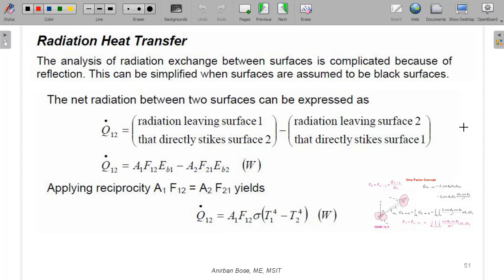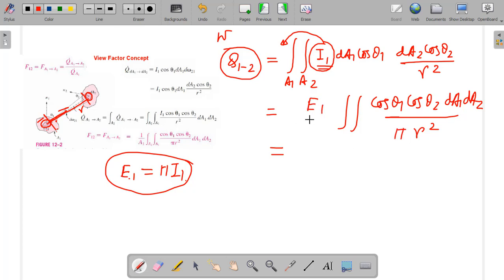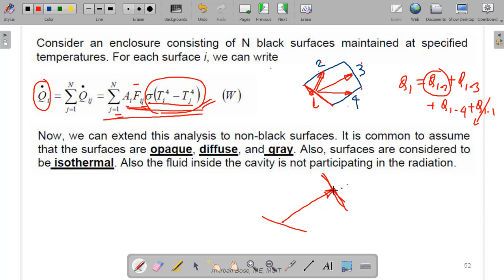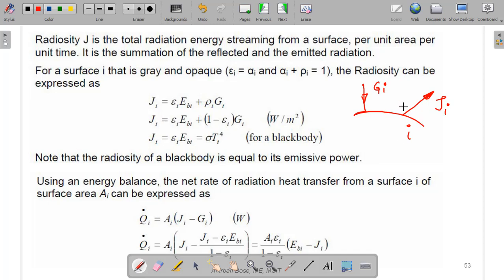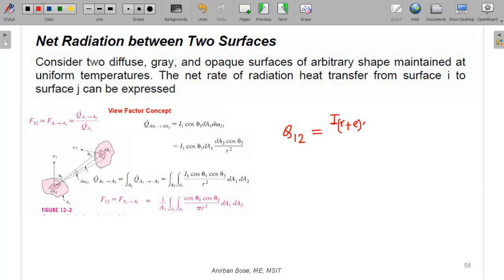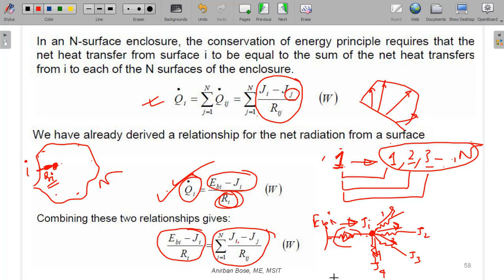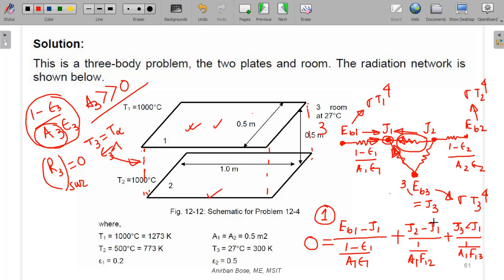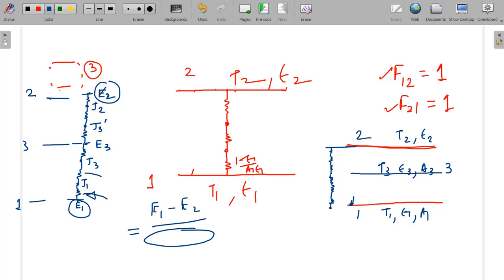Heat Transfer: Radiation-4 : Radiation Network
Radiation heat transfer between black surfaces, Radiation heat transfer between non black surfaces, Surface resistance, space resistance, radiation network, solved problem using radiation network